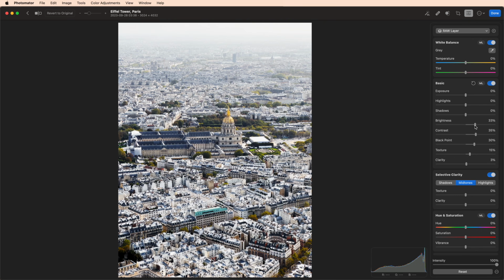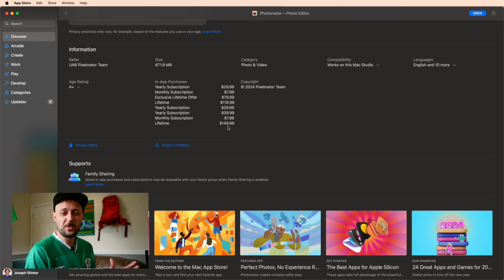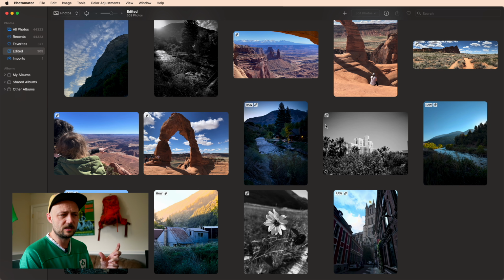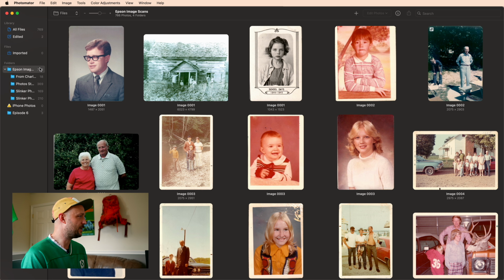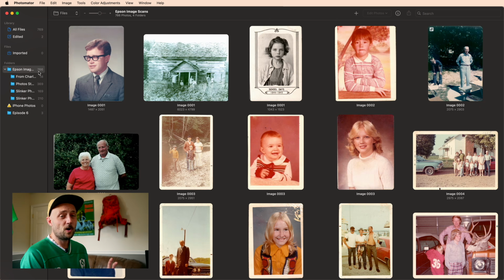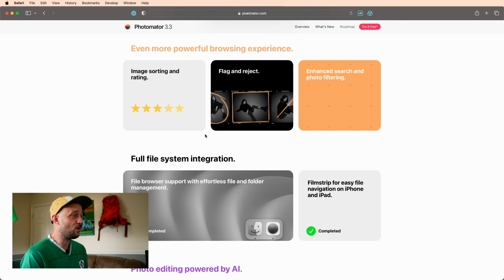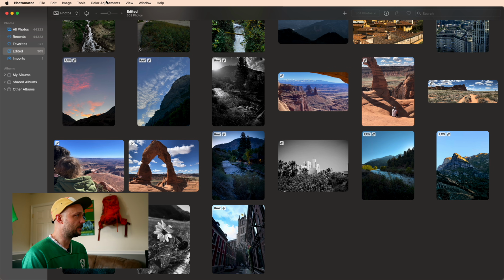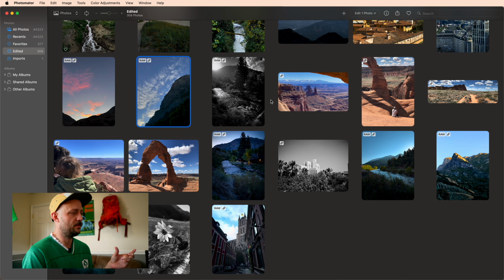Photomator Masterclass - Part 1 - Getting Started Guide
Learn every feature in Photomator fast and easy with the masterclass. For beginners and professionals alike, even with experience in Lightroom or Adobe software.